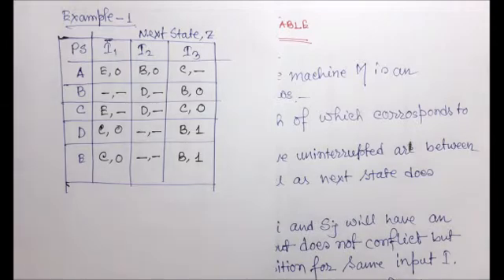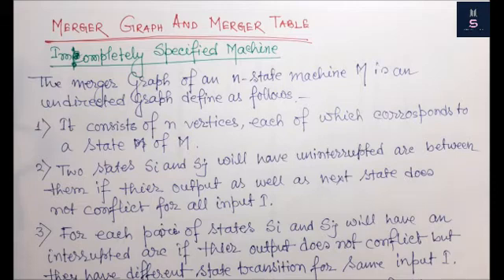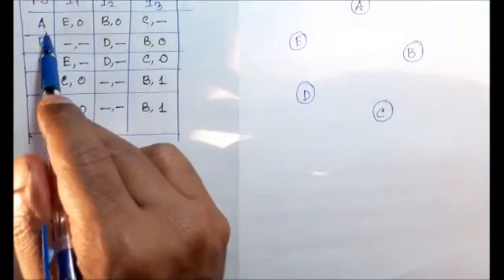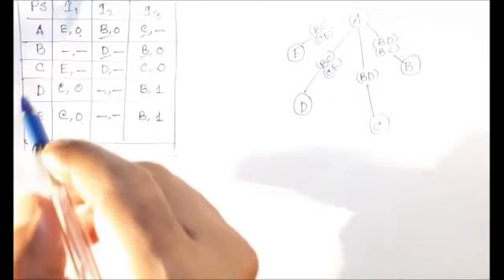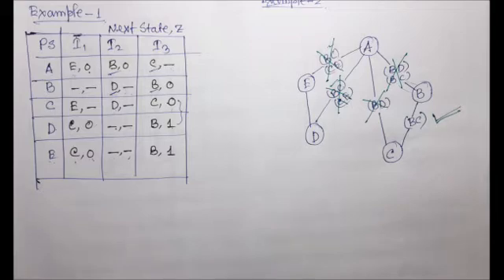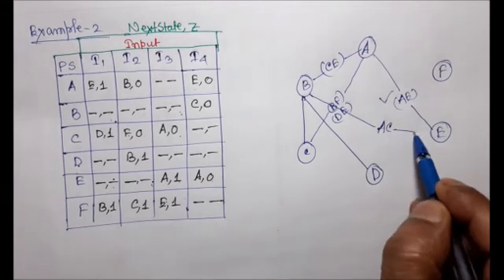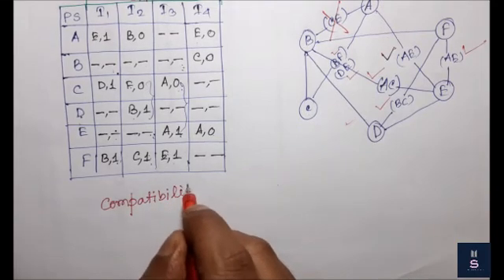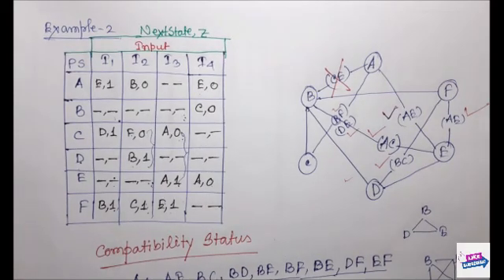MERGER GRAPH AUTOMATA SUBHAS HALDER & SATRAJIT DAS